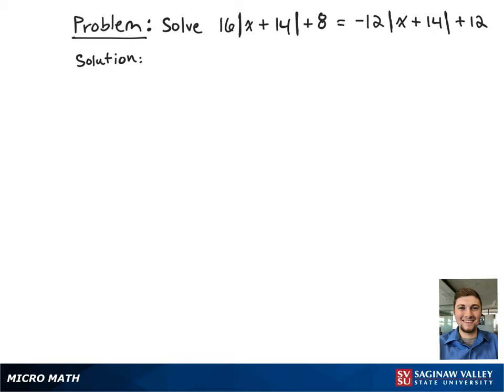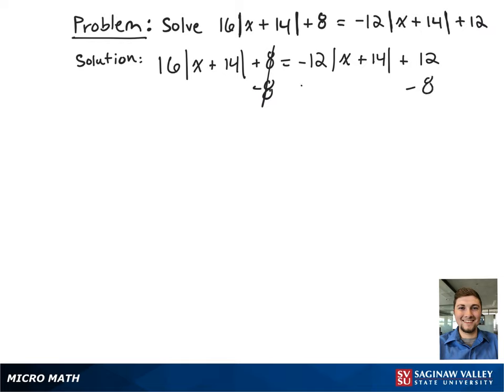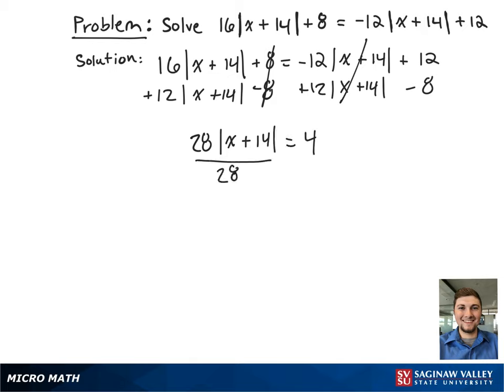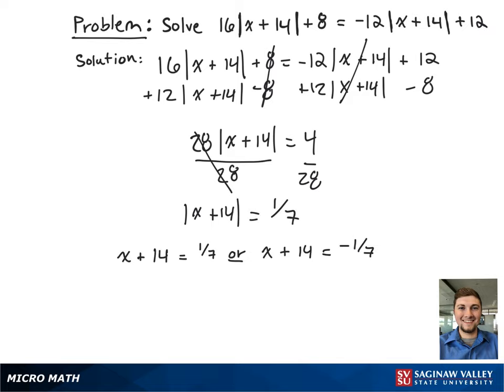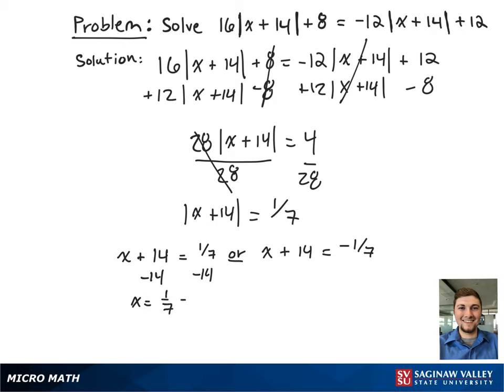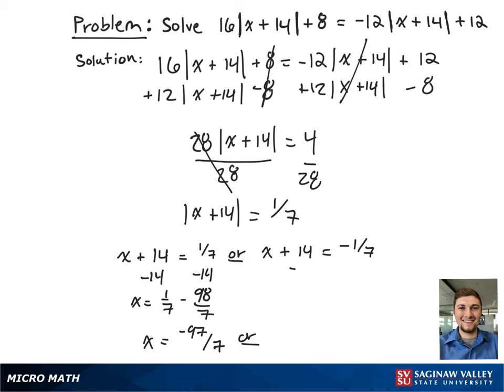Absolute Value Equation: Solve 16 |x + 14| + 8 = -12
Zach from SVSU Micro Math helps you solve an absolute value equation.

Problem: Solve 16 |x + 14| + 8 = -12 |x + 14 | + 12